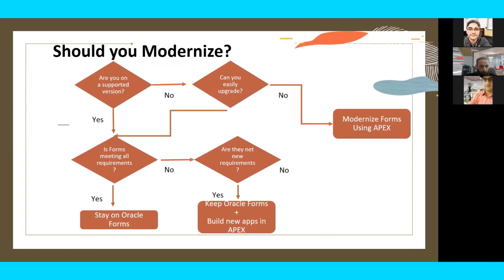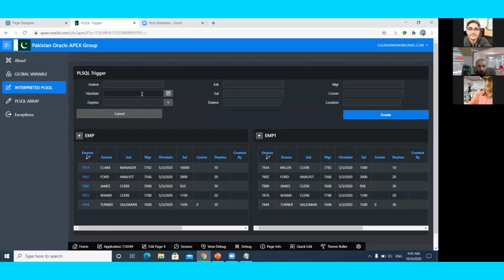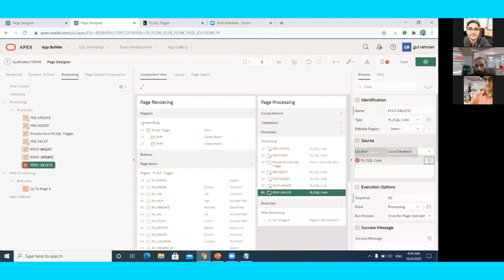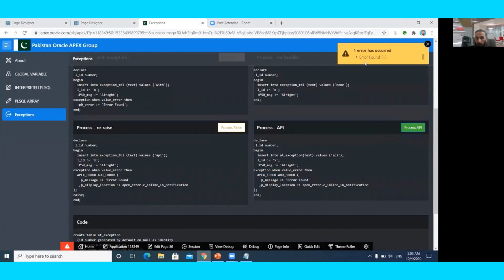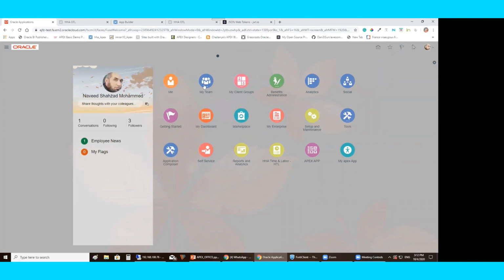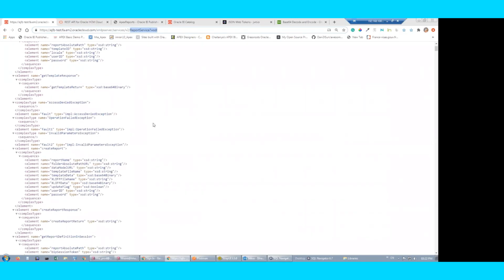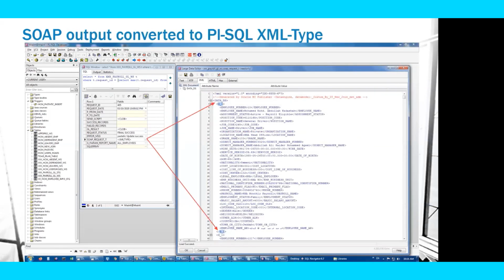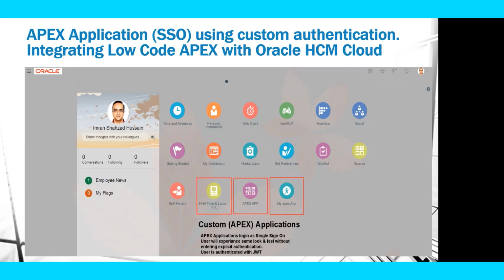Oracle APEX Pakistan: Modernize Forms Apps and Extend Oracle SaaS ERP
Oracle APEX Pakistan Community: Office Hours 2020 #2

The goal of this special series of Office Hours is to bring together the Oracle APEX Pakistan Community, and provide a platform to learn, connect, and collaborate!

In this session, we host two enthusiastic members of the APEX community in Pakistan covering the following featured topics:

* Modernize your Oracle Forms Applications with Oracle APEX by Gul Rahman. Gul will show us how to use PLSQL in Oracle APEX. If you are migrating from Oracle Forms, then this is a great session for you.

* Demo for extending your Oracle SaaS ERP system using Oracle APEX by Imran Shahzad. Imran will demonstrate extending the Oracle HCM SaaS system using Oracle APEX.

Join us to directly hear from them about their experience with Oracle APEX.

00:11 Introduction by Salim Hlayel
01:16 Oracle Forms Modernization Overview by Gul Rahman
06:42 Practical Demo of using PLSQL in Oracle APEX by Gul Rahman
30:16 Extending Oracle Cloud SaaS service Overview by Imran Shahzad
34:35 Practical Demo for Extending Oracle Cloud SaaS by Imran Shahzad
1:05:52 Conclusion by Salim Hlayel